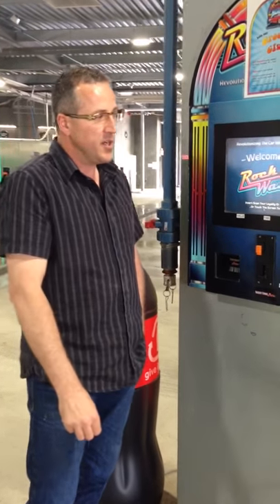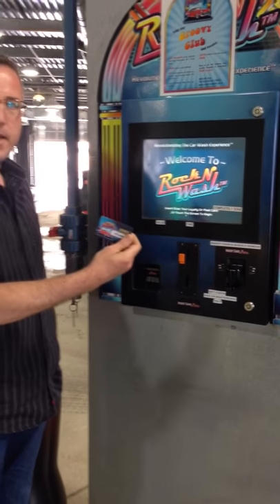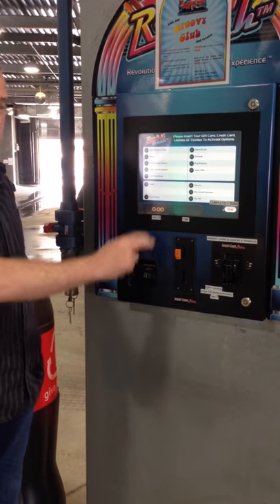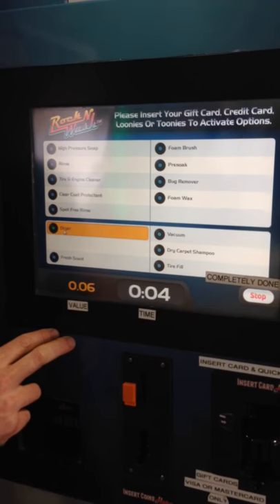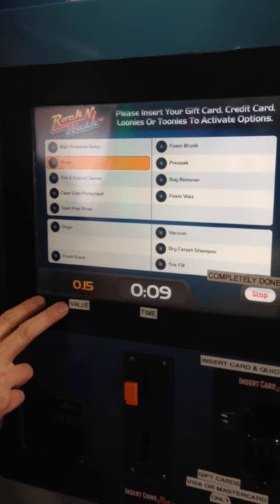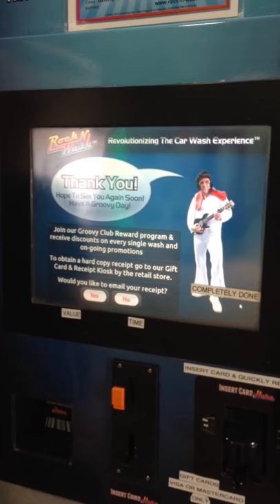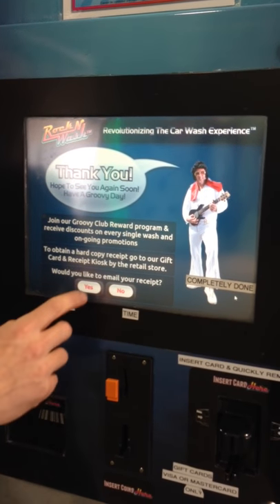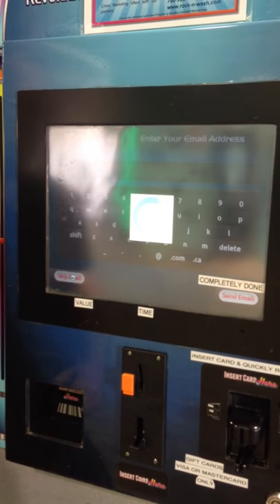Rock N Wash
Sylvain explains how simple and very logical his Carwash works.